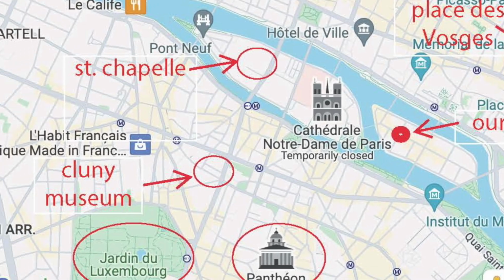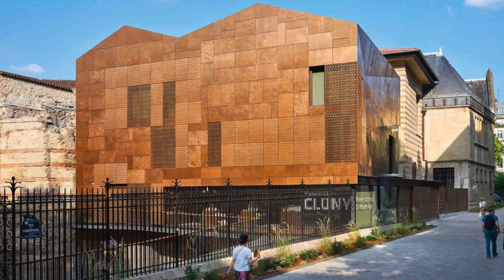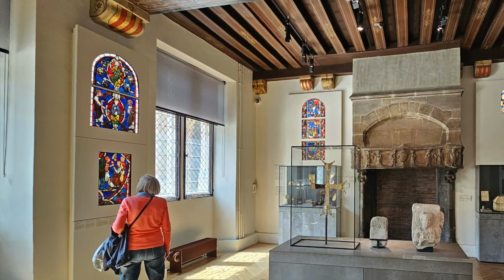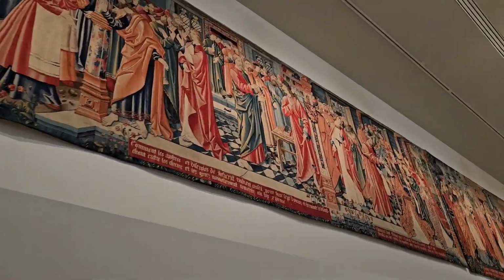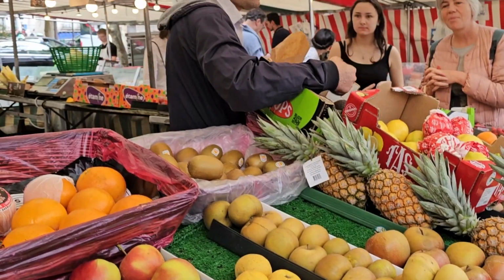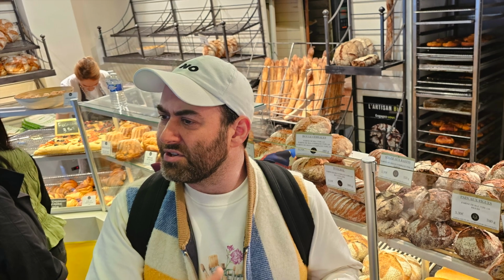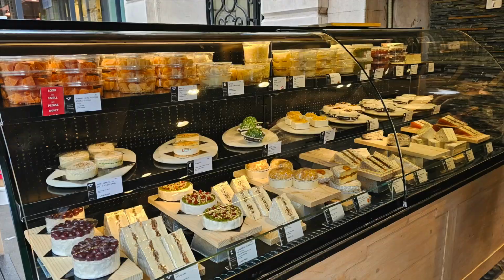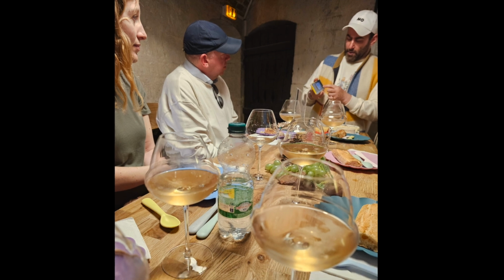202404 Paris day Trois HD 1080p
Travels with b&B.  Day 3 in Paris the Cluny Museum & an OMG guided Food Tour...in Paris!